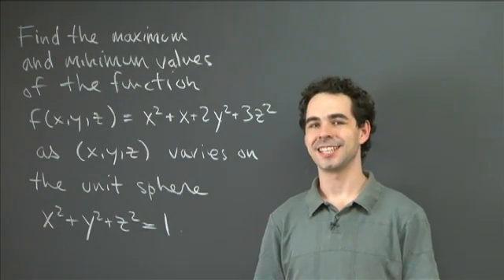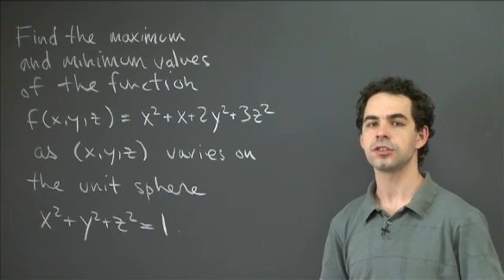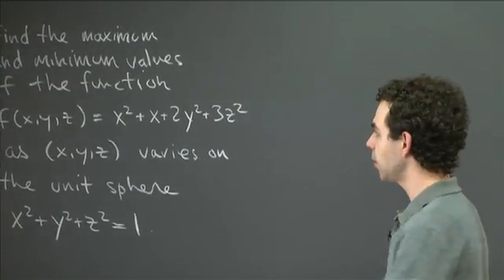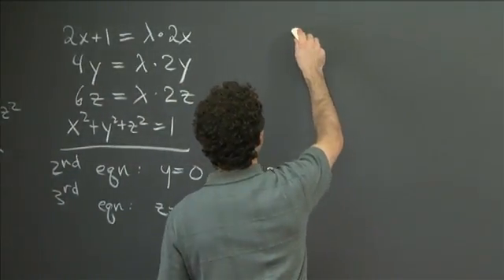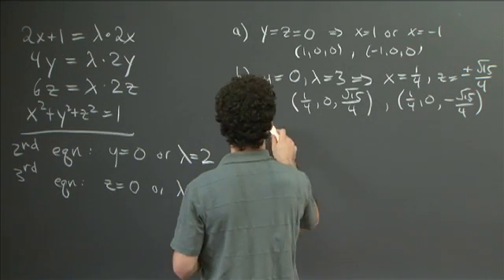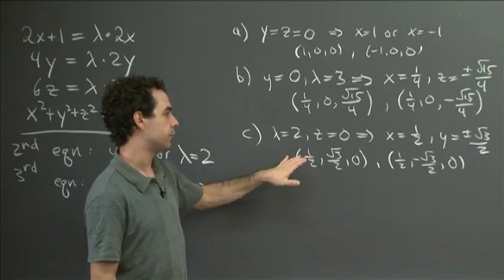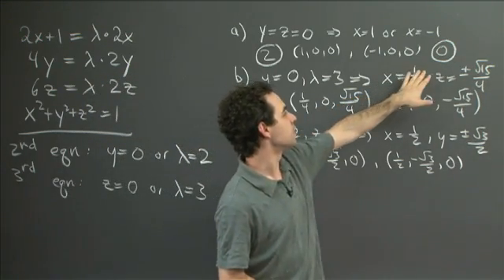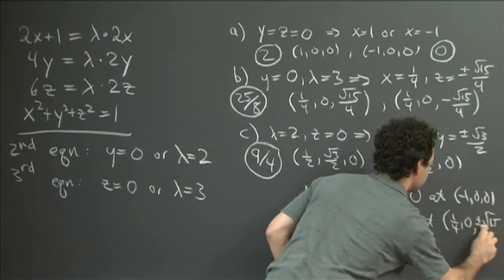Lagrange multipliers (3 variables) | MIT 18.02SC Multivariable Calculus, Fall 2010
Lagrange multipliers (3 variables)